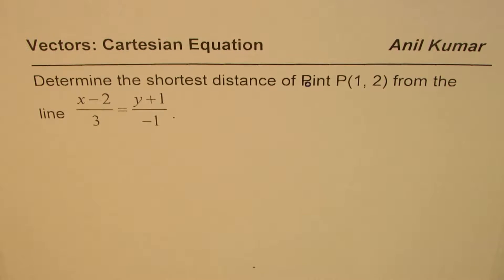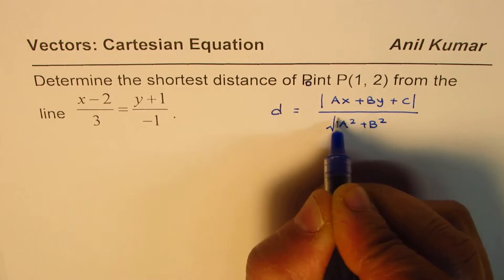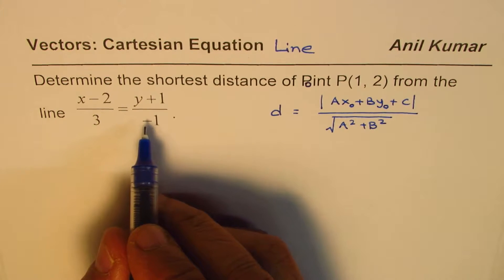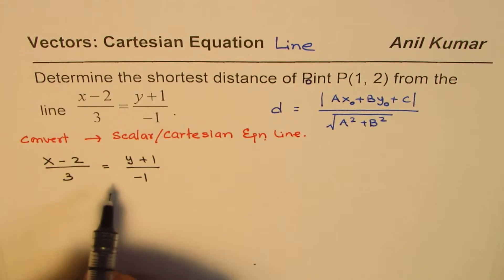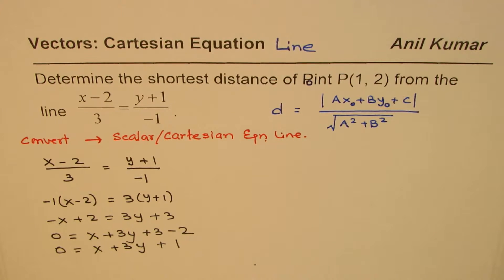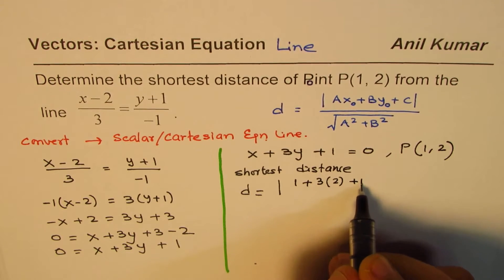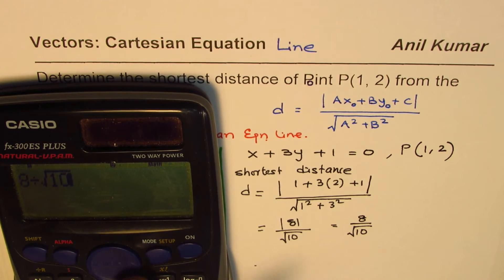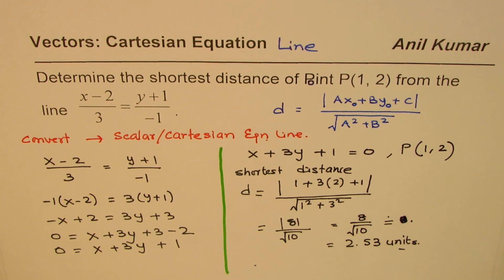VECTORS TEST: Shortest Distance of a Point from Symmetric Line Equation - EDEXCEL - GCSE